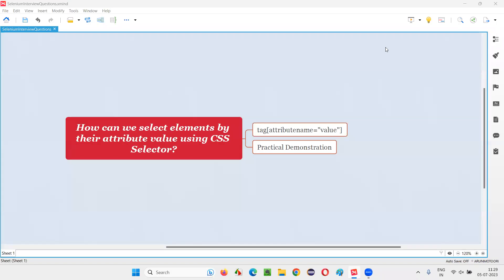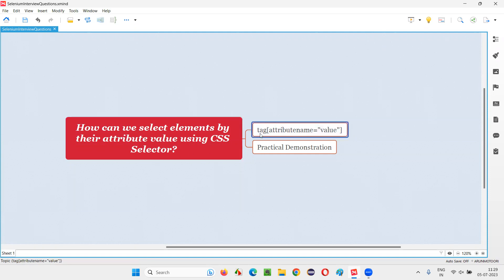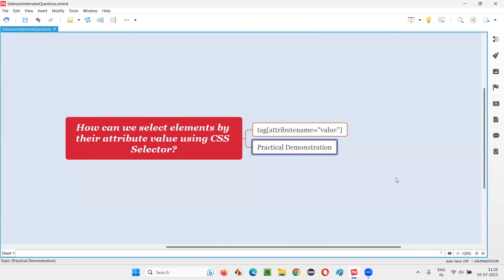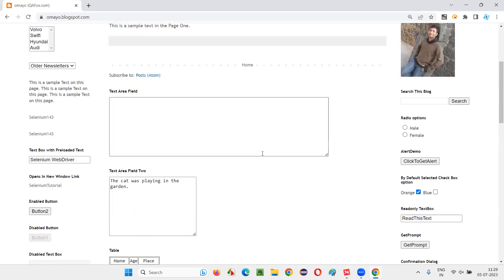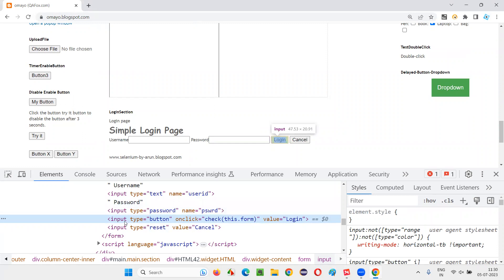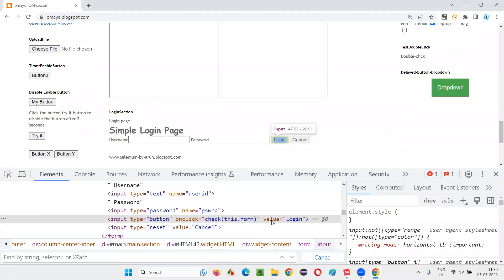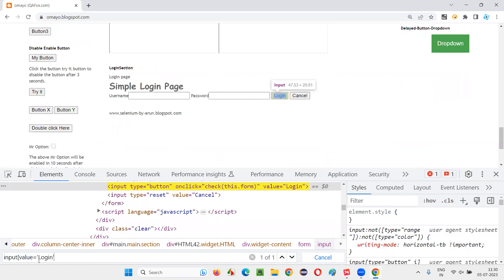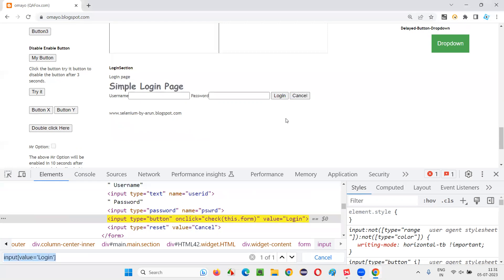How can we select elements by attribute value using CSS Selector (Selenium Interview Question #398)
How can we select elements by their attribute value using CSS Selector

View Notes Here - How can we select elements by their attribute value using CSS Selector